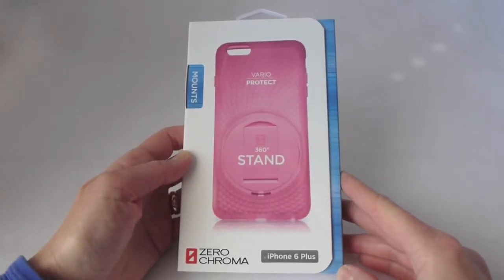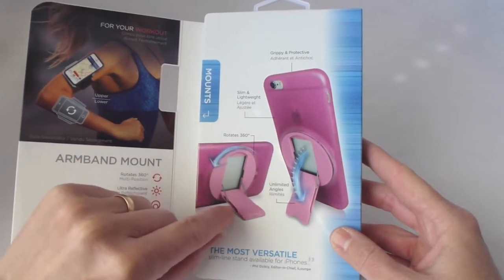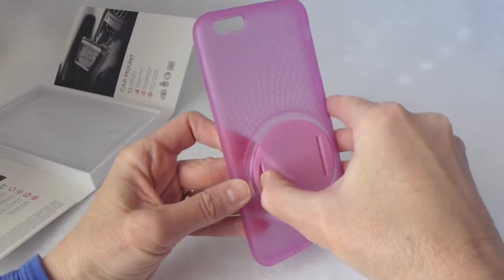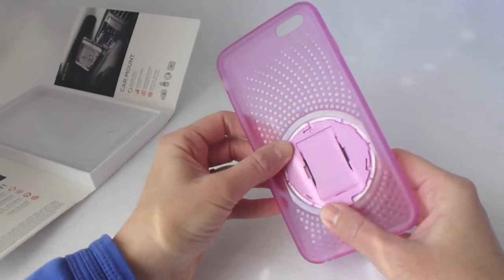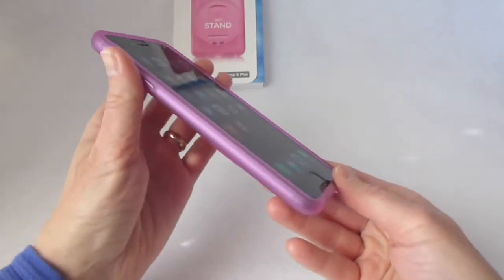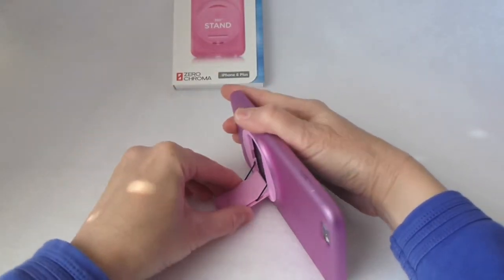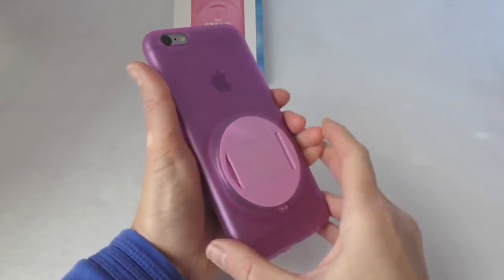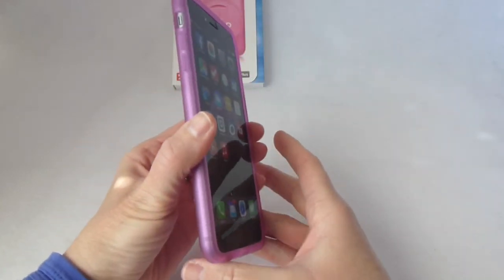ZeroChroma Vario Protect for iPhone 6 Plus--An Outstanding Stand Case!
Most built-in stands on phone cases are flimsy affairs with limited functionality, but ZeroChroma's Vario-Protect is an outstanding exception. With this case, it's all about the stand!
From the front, you have a nice quality TPU case that fits well, has perfectly sized and positioned port openings and button covers, and is reasonably grippy.  Nice, but many cases have that.  Turn it around, however, and you see ZeroChroma's secret sauce...the Flux Stand.  You can turn the rotating stand 360 degrees to position it just the way you like it, and then you can adjust the angle as needed to get the perfect stand positioning for various activities.  It is sturdy, easy to use, stable, and extremely cool.
Pros:
* Fantastic stand that can be used at almost any angle in both portrait and landscape orientation
* Well crafted TPU case with a good amount of lip and nice grippy texture.
* Compatibility with ZeroChroma's proprietary car and armband mounts
* Comes in a bunch of fun colors

Cons:
* No drop protection rating

Overall, this is a fantastic, innovative case.  If you like to use your iPhone with a stand (and if you have a 6 or 6 Plus, you probably do), than this could be a great case for you.  Available for $39.95 from ZeroChroma's website at:

For more details on this excellent case, check out the review on my website at: